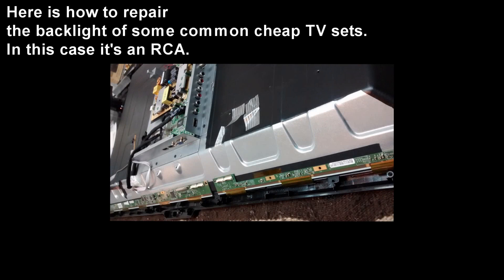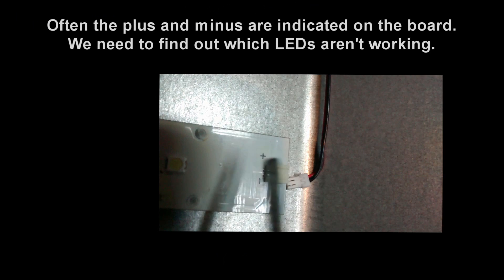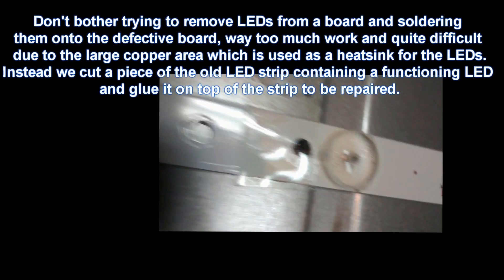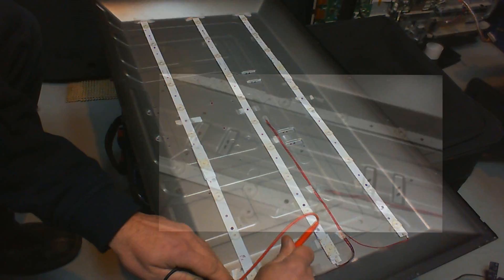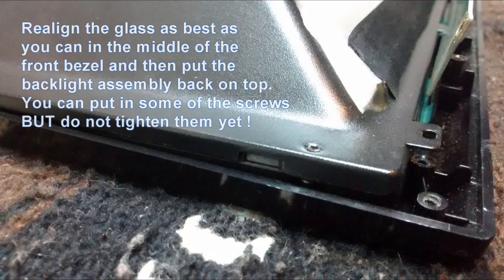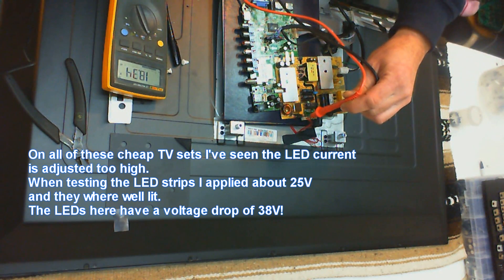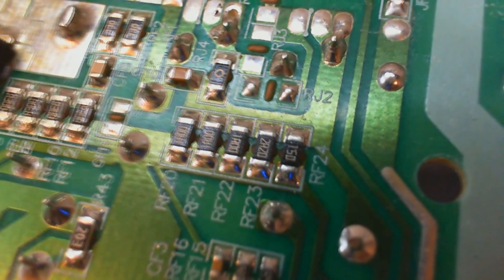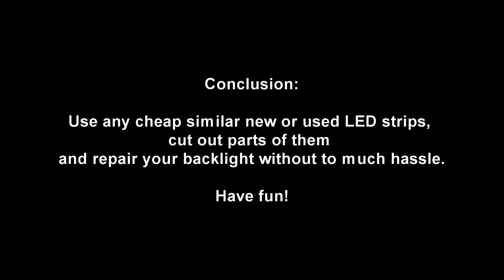Easy DIY LED TV backlight repair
Here the repair of an RCA RLDED3955 is shown. Applicable to many of the cheaper with LED strips as shown in the video (full array backlit). The LEDs are driven with too much current and fail after only a few months or right after warranty. They can be repaired by cutting part of a spare LED strip and gluing that on top of the defective strip. The connections are then made with wires. Soldering the LEDs themselves would be difficult due to the large thermal mass (copper trace) they sit on.

Repaired on RCA RLDED3955A, RCA RLDED3950A, probably applicable to LED32B30, LED55G55, LED29B30, ELEFW504, 50LN5200, 32D201, M422i, M702i, PLDED3992, ELEFT466, LED32B30 etc